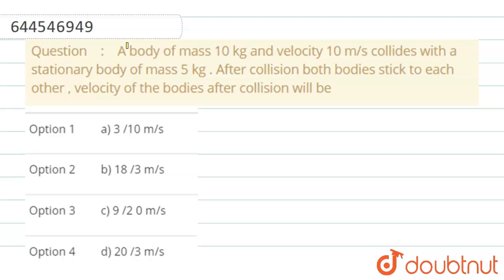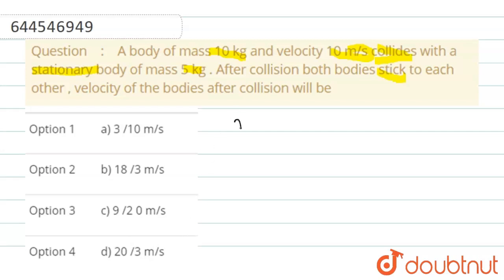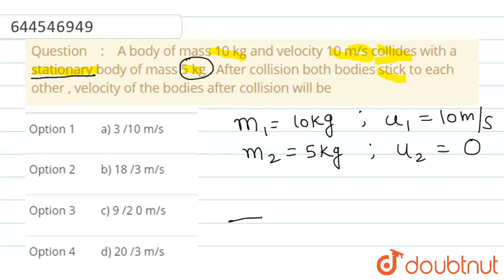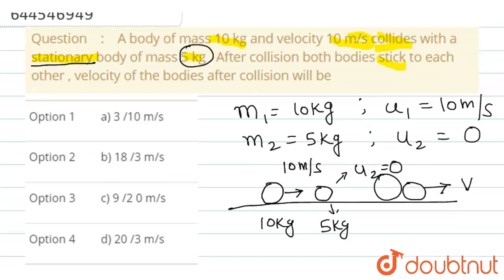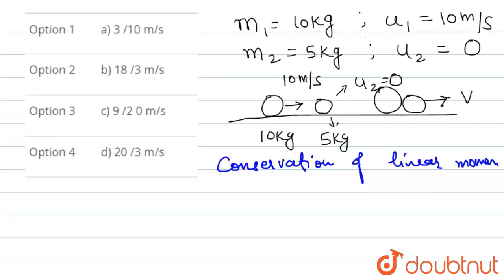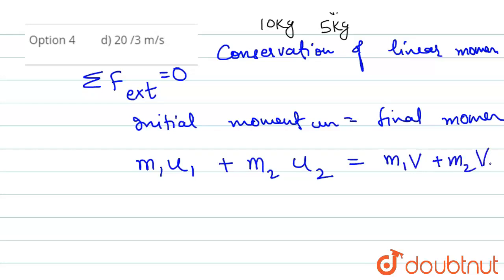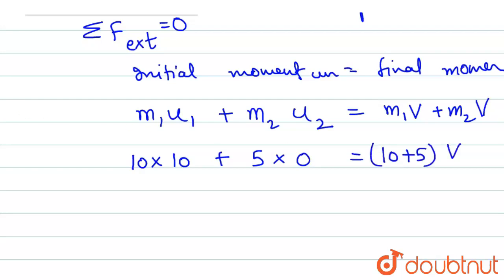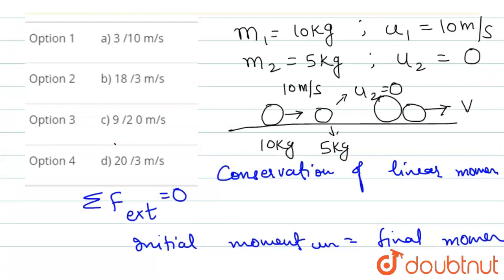A body of mass 10 kg and velocity 10 m/s collides with a stationary body of mass 5 kg . After co...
A body of mass 10 kg and velocity 10 m/s collides with a stationary body of mass 5 kg . After collision both bodies stick to each other , velocity of the bodies after collision will be
Class: 12
Subject: PHYSICS
Chapter: CURRENT ELECTRICITY
Board:IIT JEE

👉 Have Any Query? Ask Us.